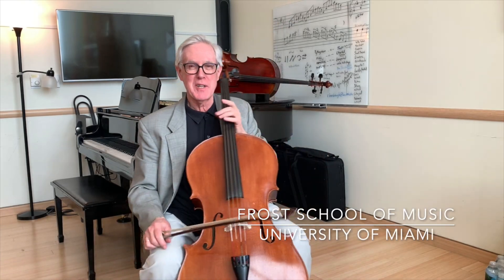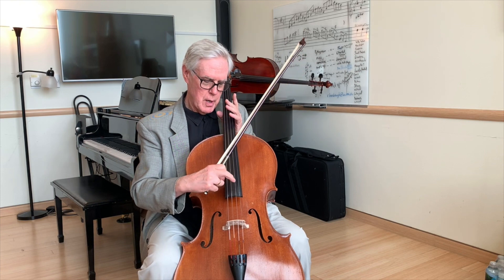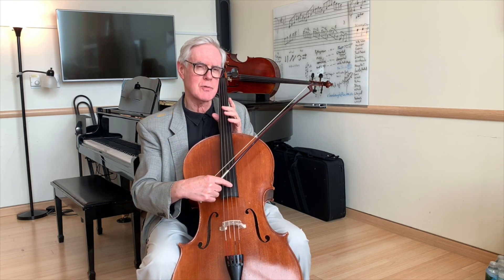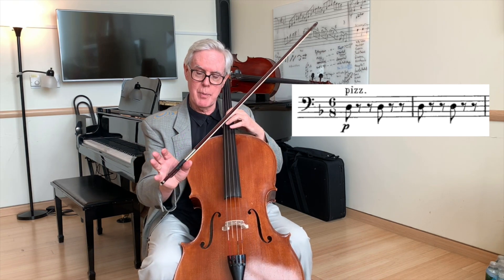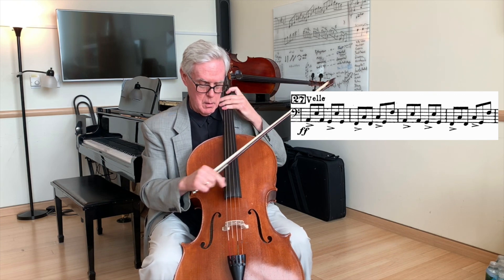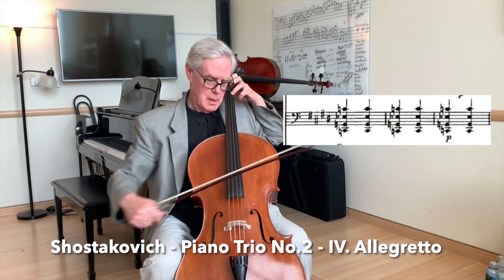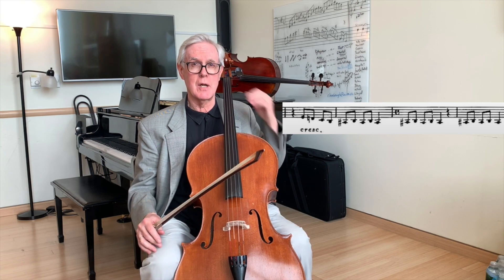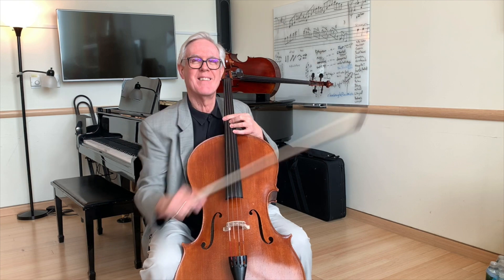[Harbaugh Hints Series] 🎻 Pizzicato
Ross Harbaugh explains different types of pizzicato. Ross Harbaugh The Cello Studio of Ross Harbaugh at the Frost School of Music Frost School of Music at the University of Miami University of Miami